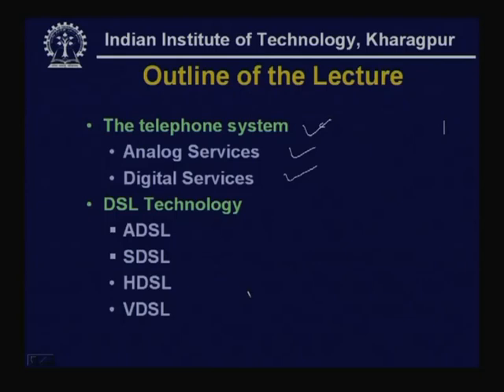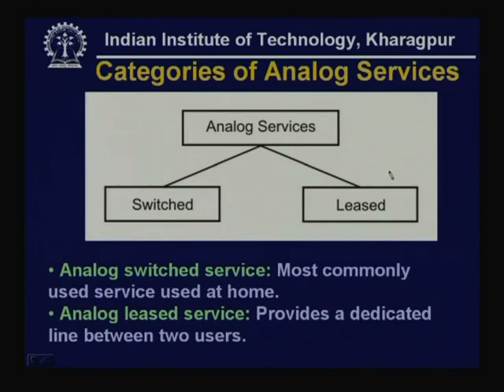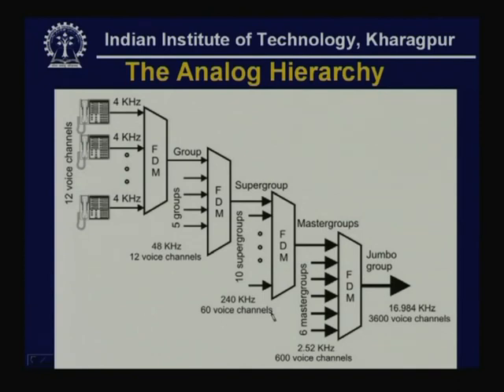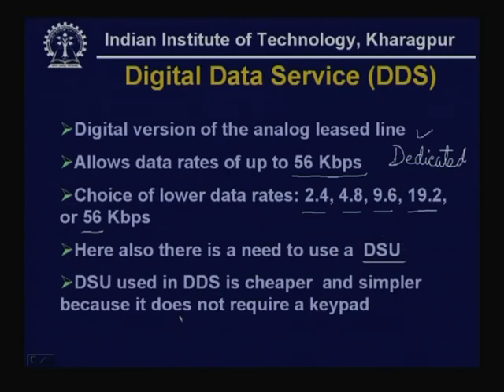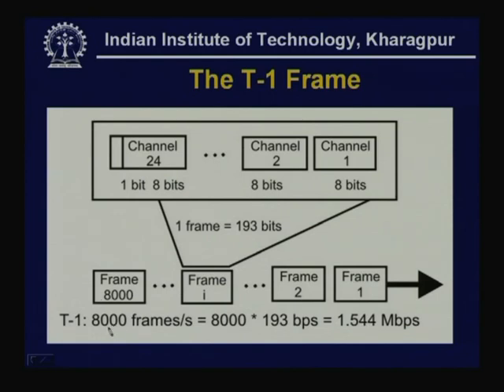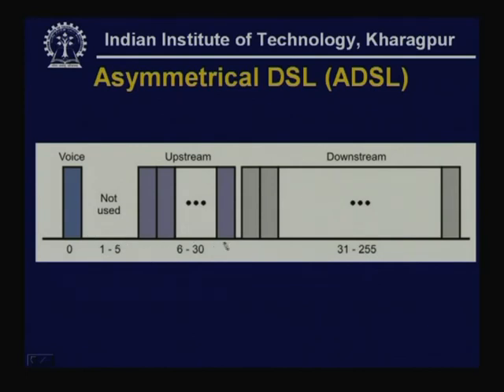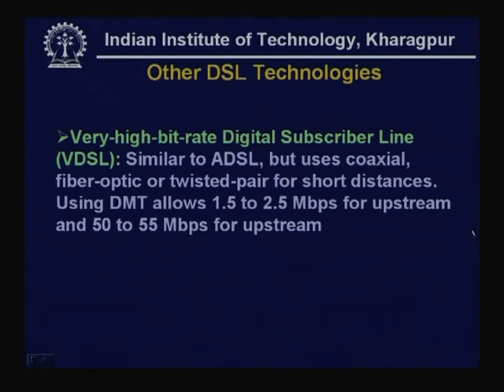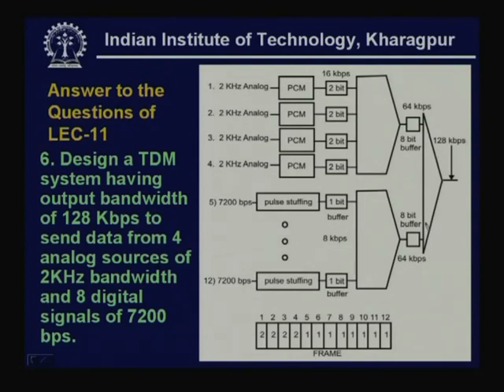Data Communications 12